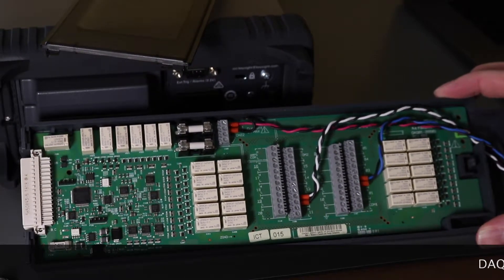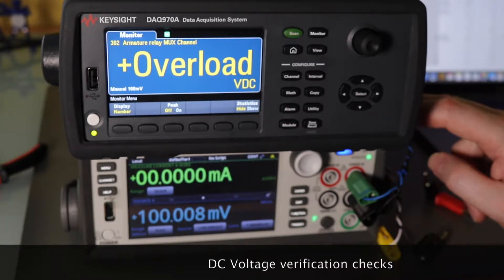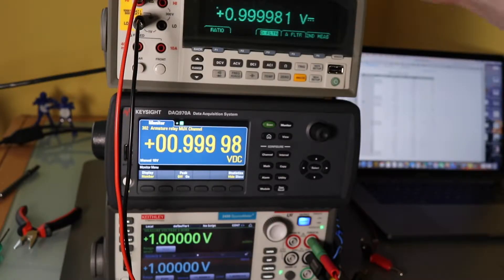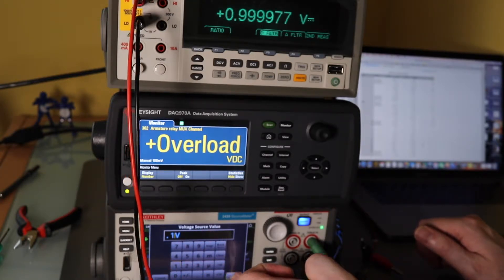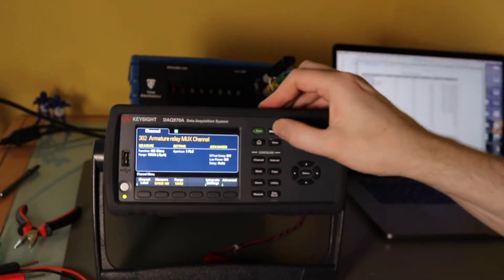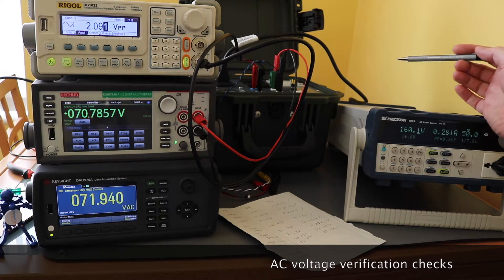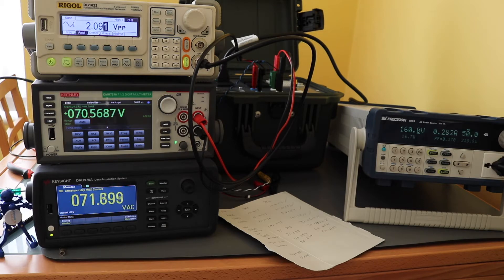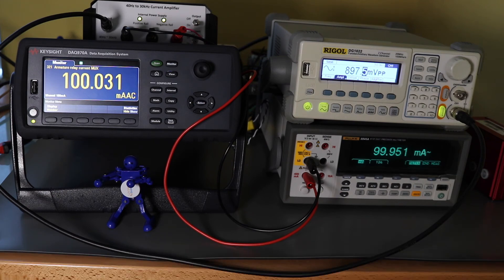DAQ970A Performance Verification Checks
Carrying out some of the performance verification points on the DAQ970A with some of the issues I had with the instrumentation.
Part of my RoadTest of the Keysight DAQ970 for the element14 community.